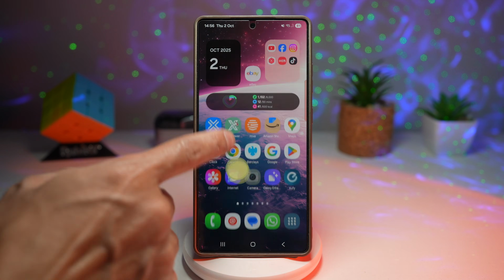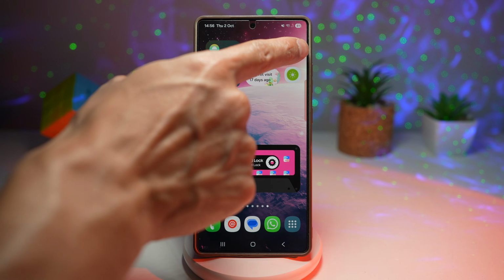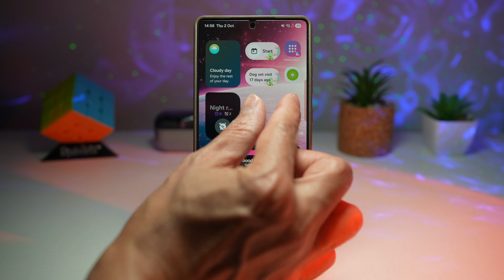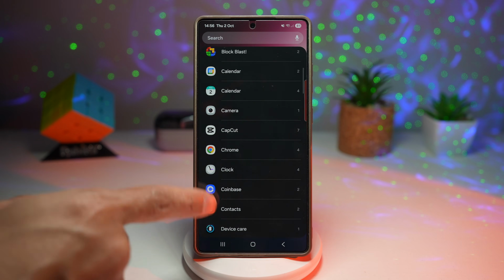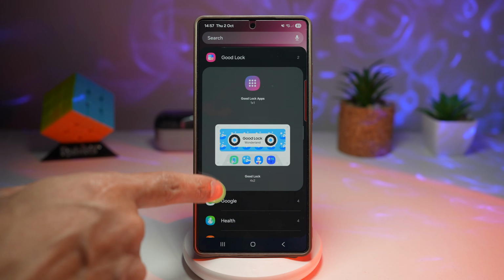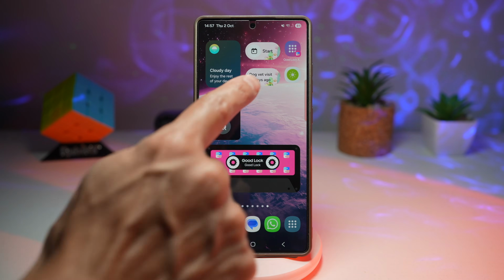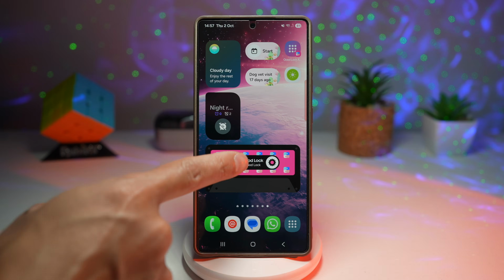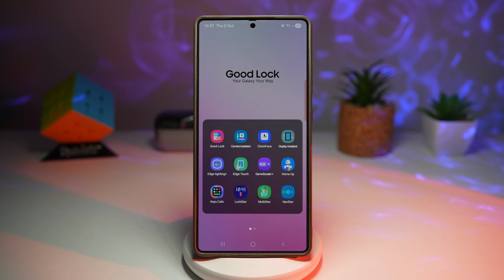How to Add Good Lock App Launcher on Your Samsung Galaxy Homescreen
00:00 Intro
00:10 Like or no Like
00:20 How to Add Good Lock App Launcher on Your Samsung Galaxy Homescreen